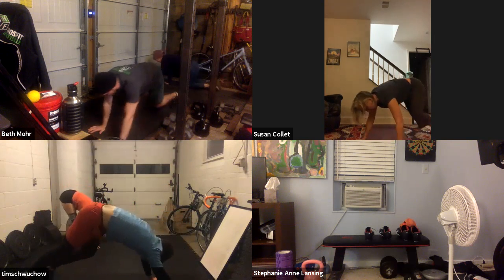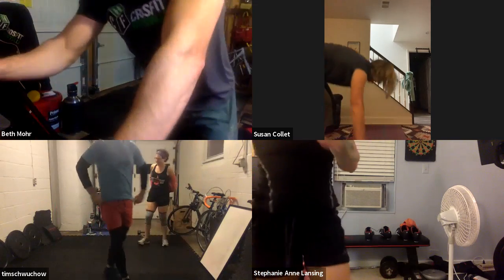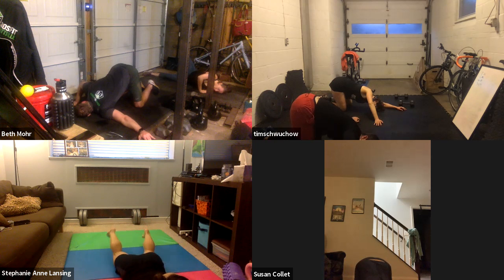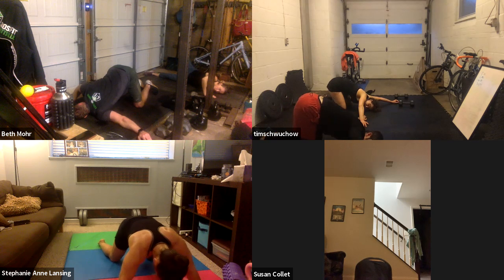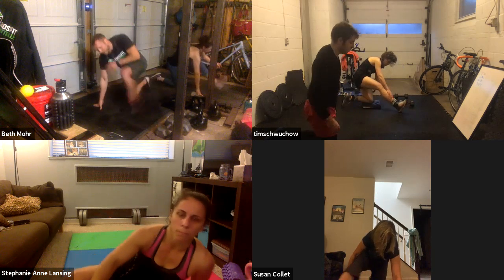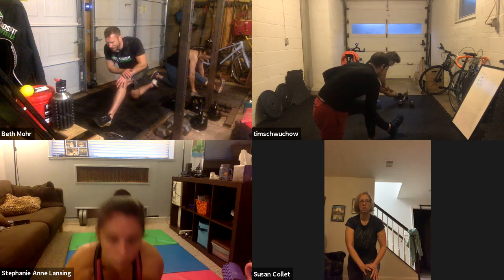Follow Along Class: Double DB/KB Deadlifts, Hang Cleans, Bear Crawls; Devil's Presses & Sit-ups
5:20 Start of Warm Up
18:10 Start of WOD
39:10 Start of Finisher
51:00 Start of Daily Mobility